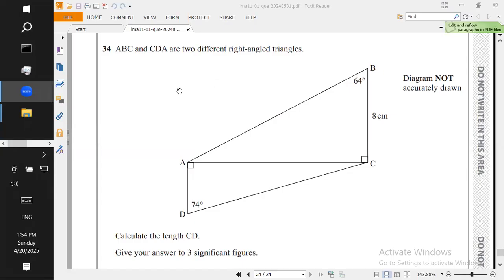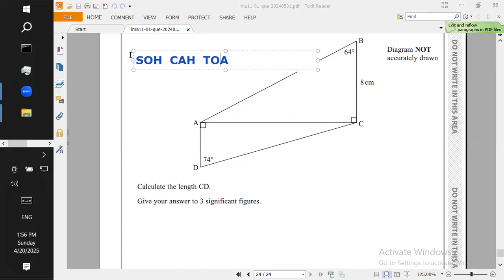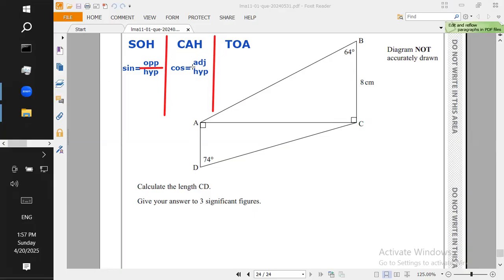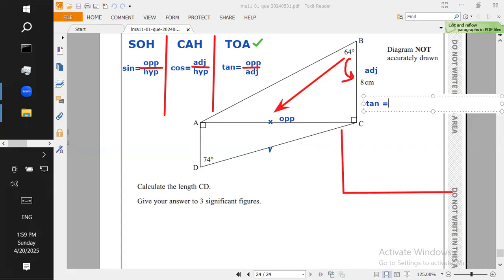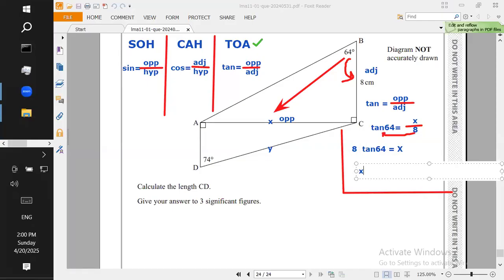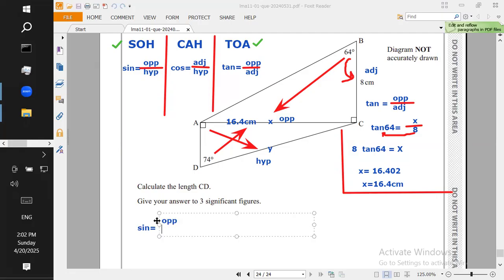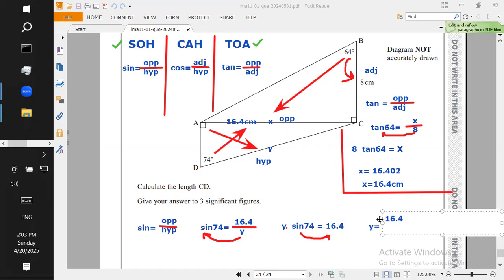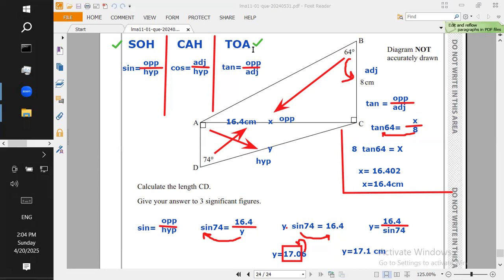Y9 Achievement May 2024 Section B Q34 (P74793A)